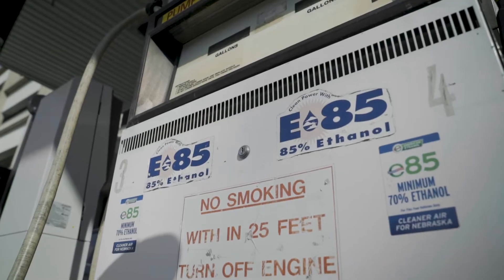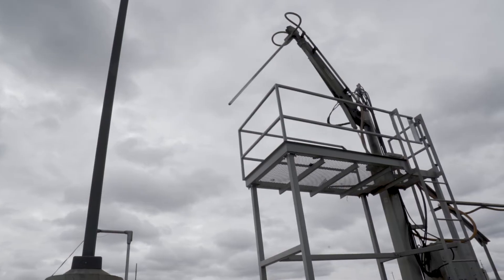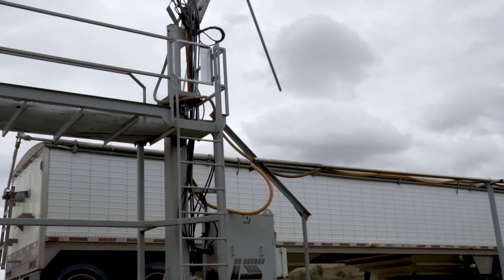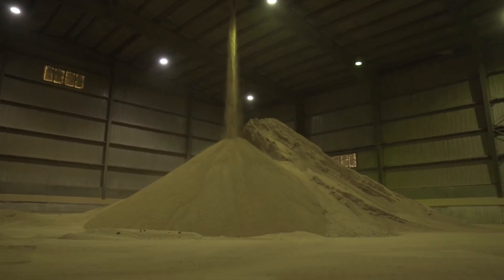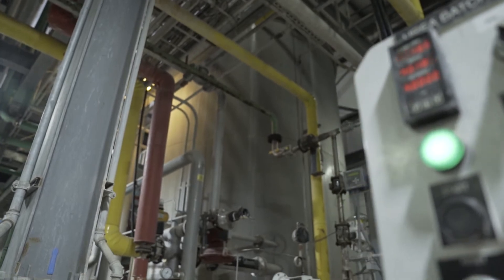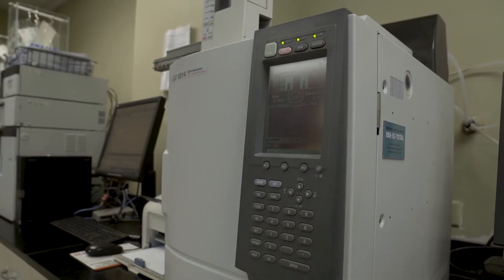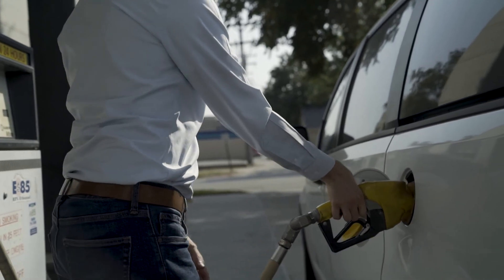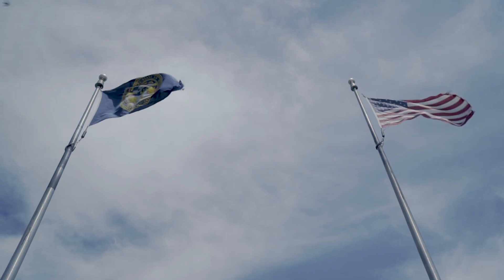Ethanol A to Z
Ethanol supports consumers, our planet and our rural economies. Every gallon of ethanol used saves consumers money, helps reduce greenhouse gas emissions and creates high-paying jobs.

Locally-produced ethanol is a clean burning renewable fuel made from plants (most commonly corn). Nebraska is the second largest ethanol producing state in the U.S. The state is aided by its ample water resources and healthy soils. The industry also thrives in the state due to its proximity and synergistic relationship with the livestock industry.

Learn more about how Nebraska ethanol is made and how the process is becoming increasingly more efficient to produce high quality biofuels.